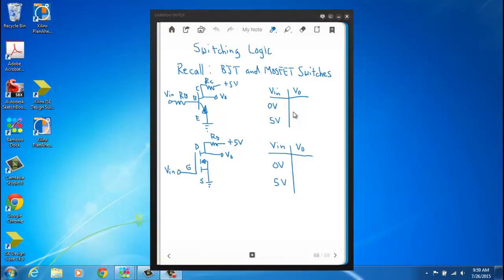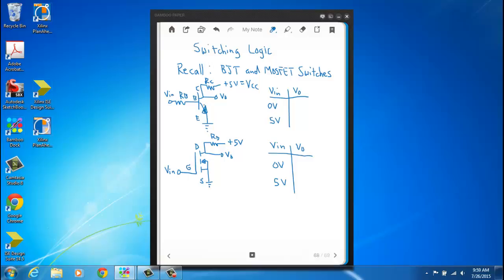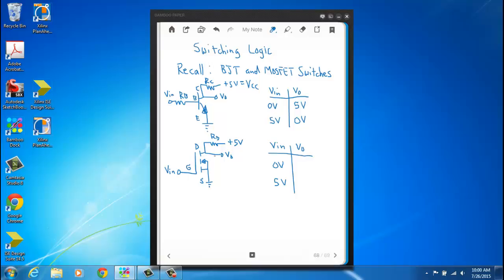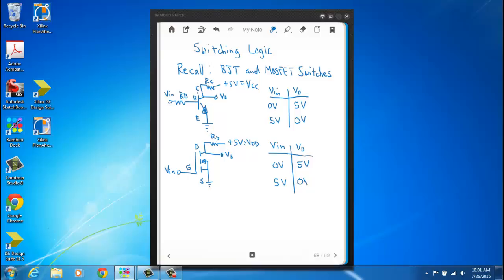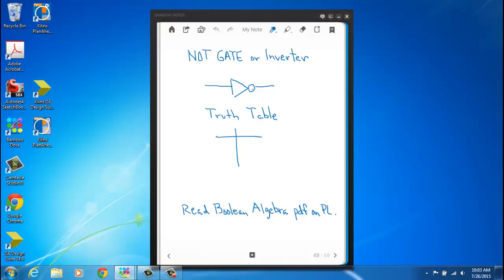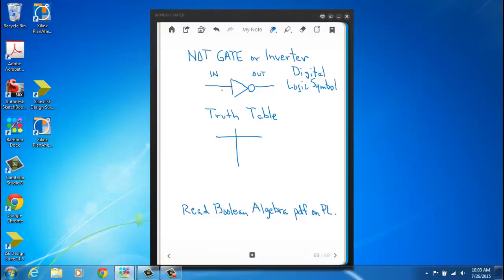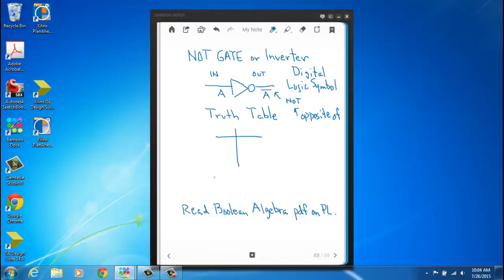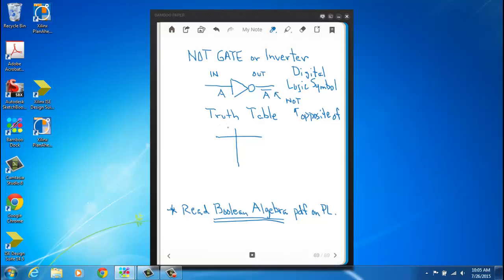EE321 NOT GATE